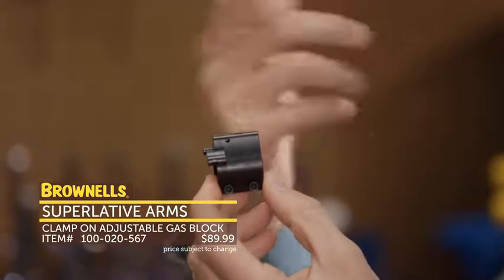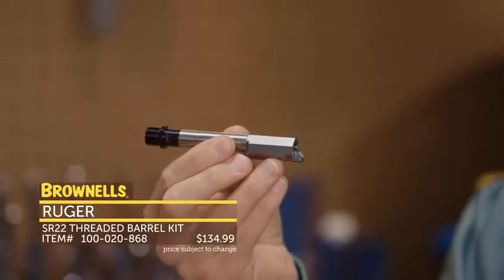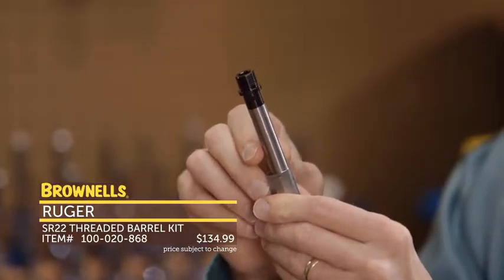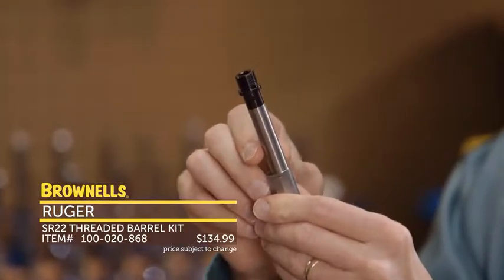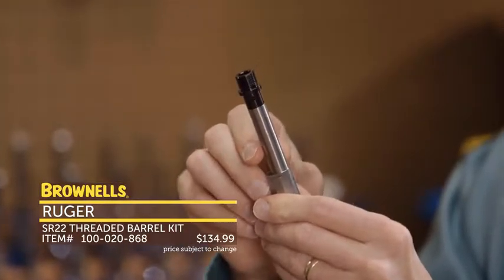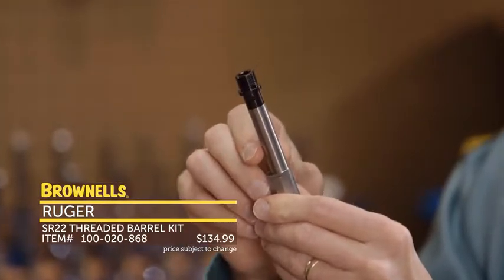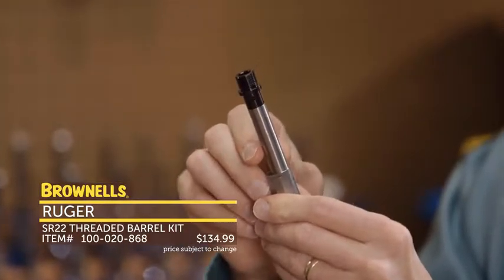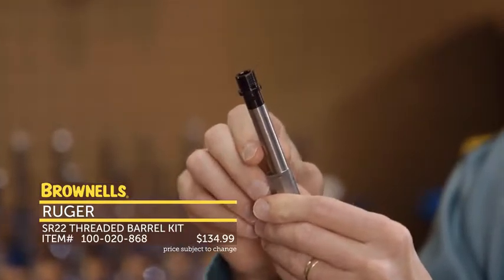Reviews RUGER SR22® THREADED BARREL KIT Brownells Cheap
This Genuine Ruger? Factory Accessory is compatible with Ruger? SR22? pistols bearing serial numbers 361-7XXXX and higher. The threaded barrel accepts any 1/2"-28 (Class 2A) muzzle device - including the Ruger? Silent-SR?. This kit contains a factory-manufactured stainless steel barrel for optimal fit and function. Barrel changing is quick and easy with no gunsmithing required. Barrel cap, adapter and wrench included. Made in the USA.